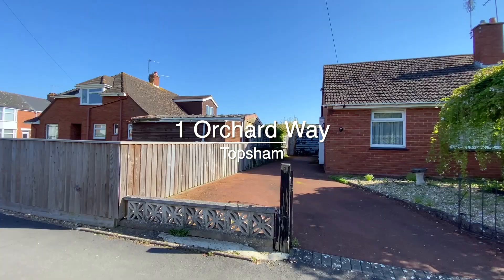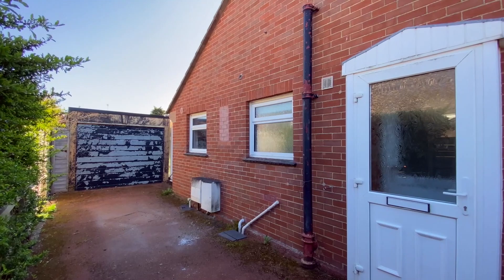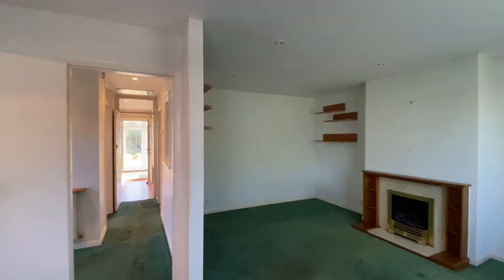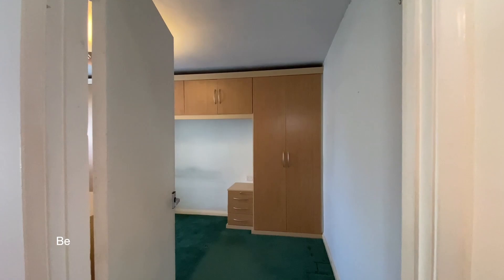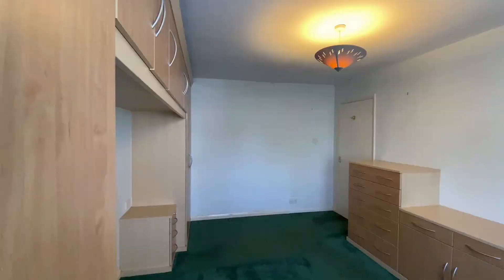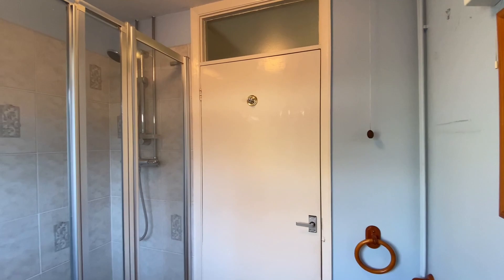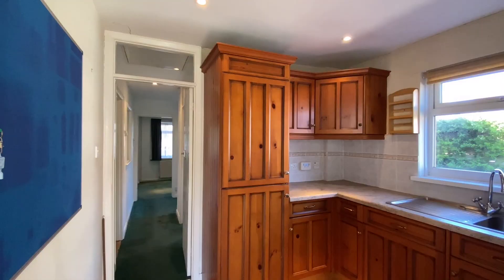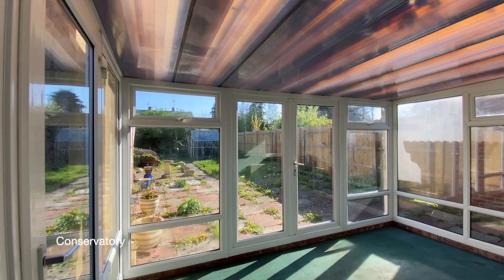1 Orchard Way